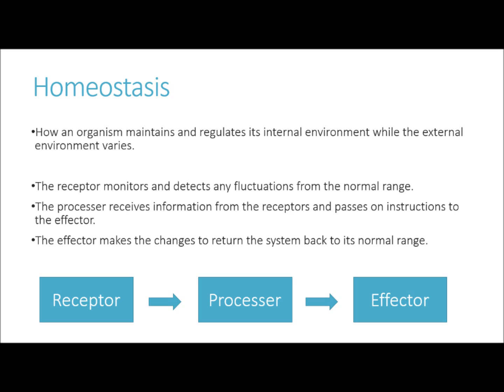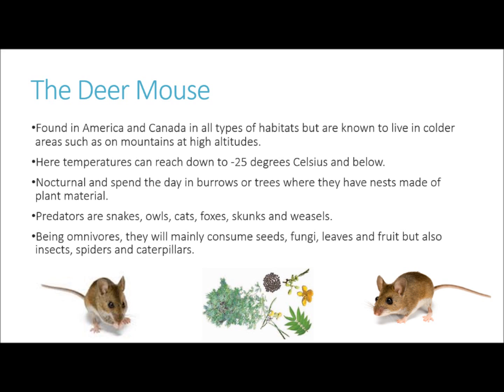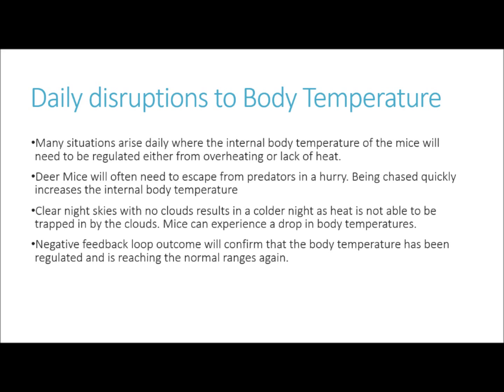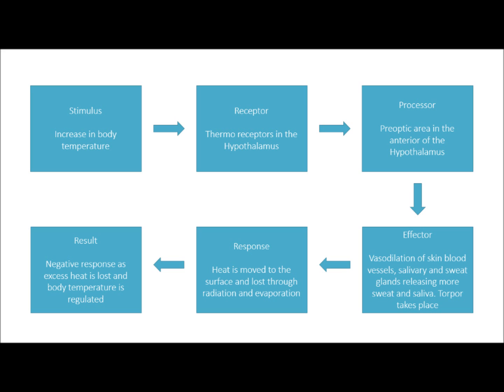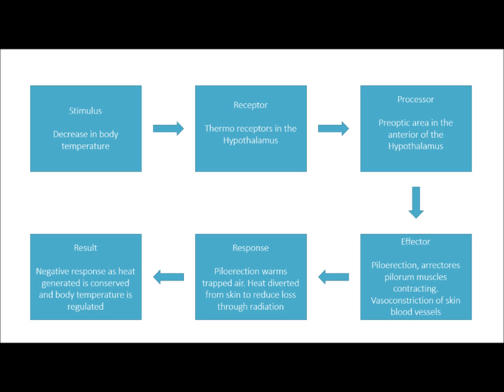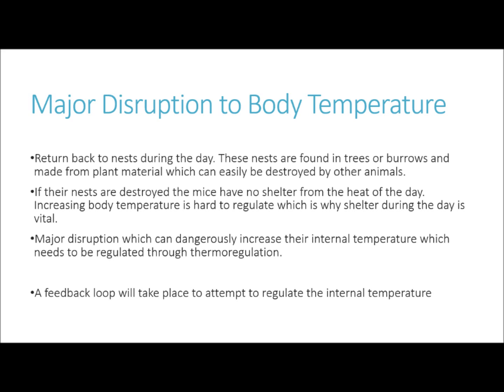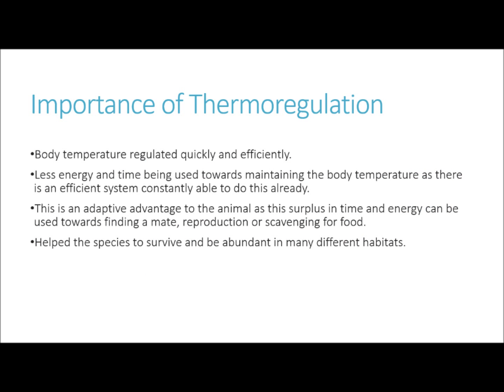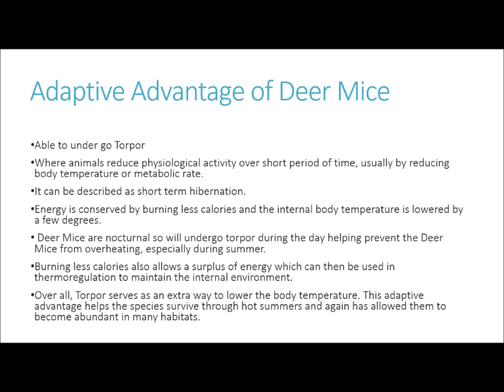Eliza McCartney - Homeostasis Deer Mice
3.4 Biology Internal on the Homeostatic control system of Thermoregulation in Deer Mice